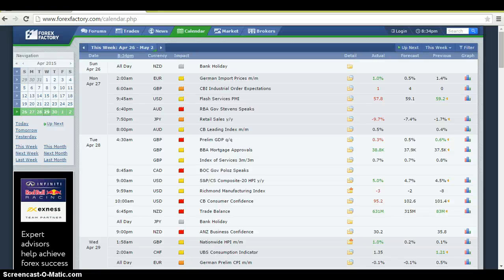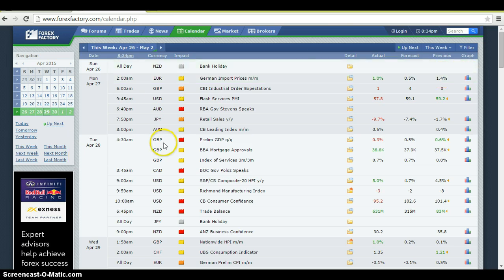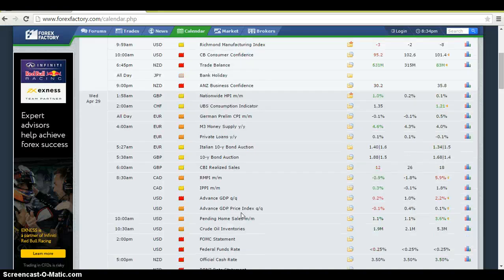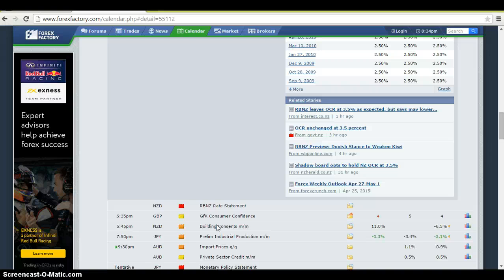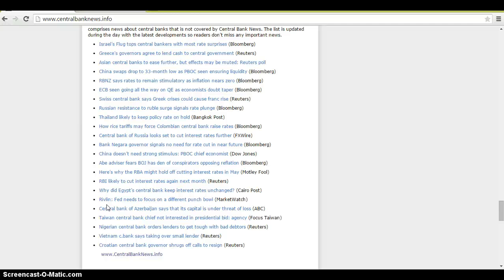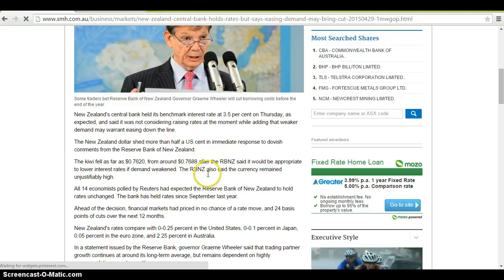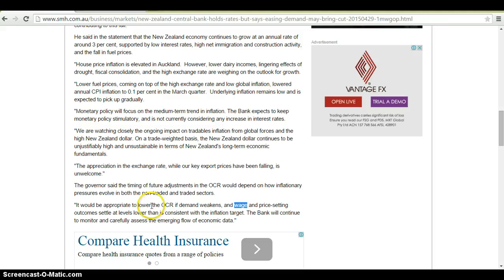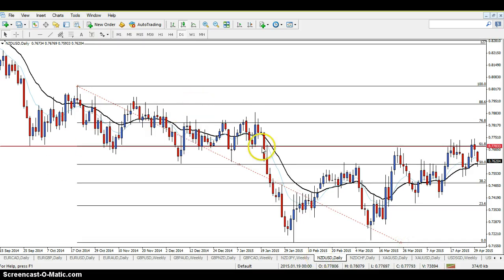How to trade forex - Fundamentals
In this video we will explore Pillar I of the V Pillar approach

Fundamental Analysis assists traders in being able to gauge short and long term trends in the market place, this video explains how to read Central Bank statements that refer to prospective data points.